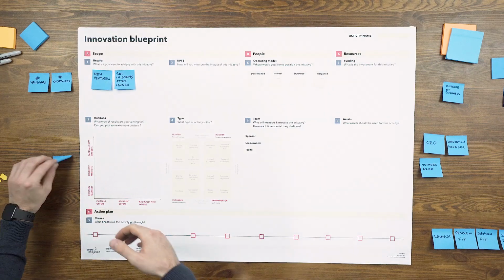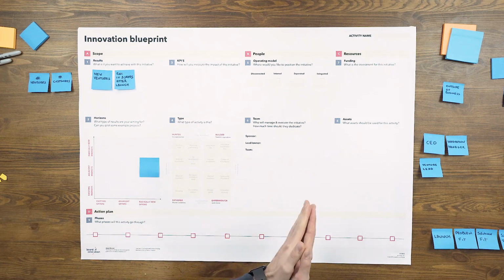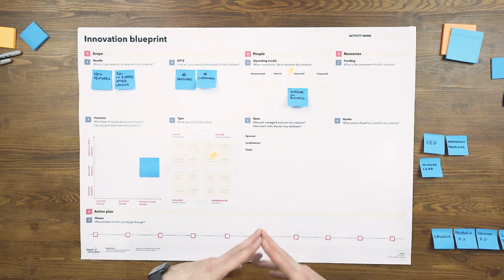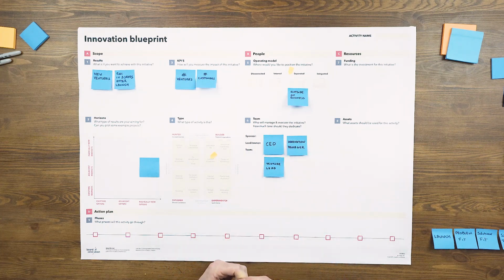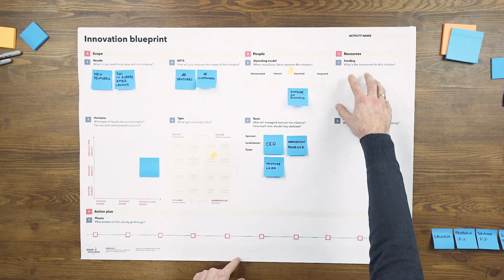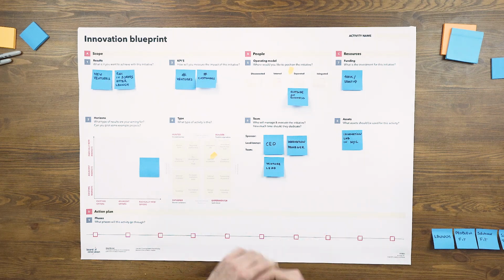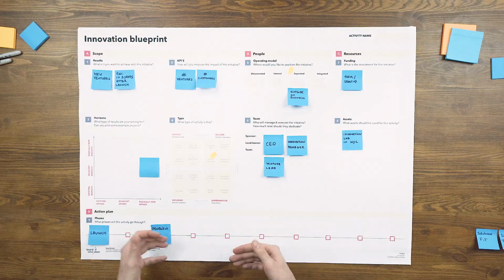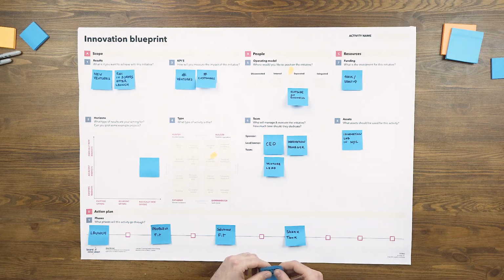Innovation Blueprint - Board of Innovation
A structured overview of key elements of an innovation activity. Identify clear roles and allow your activities to be compared.

What is this for?
This is a tool that we introduce on day 2 and 4 of the innovation strategy sprint. It is where your team creates a clear master structure for its innovation strategy.

It starts with defining the intended outcome and ends with a concrete action plan. It is a 4-part process that looks in detail at all aspects of what needs to be covered before implementation begins.

You pin down the desired innovation results and measure the projected impact.

We do this using tools such as the 3 Horizons of Innovation, to categorize business ideas, and the Innovation Matrix tool, to evaluate what type of activity you will undertake, and establish the level of investment.

When you’ve completed this blueprint, you will have a detailed sketch of the scope, people involved, resource allotment, and project phases.